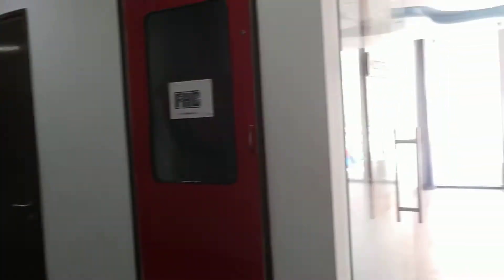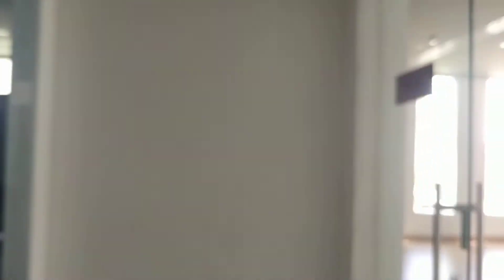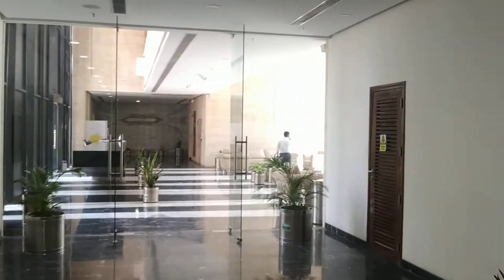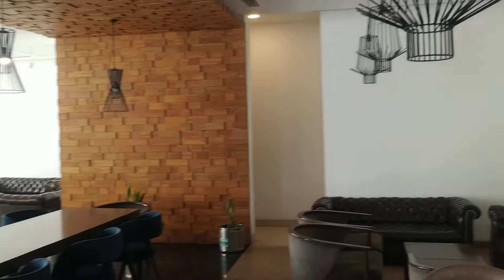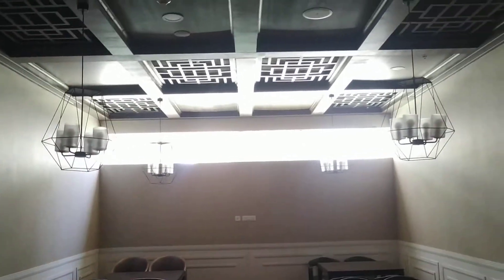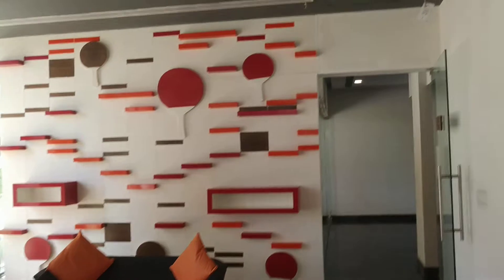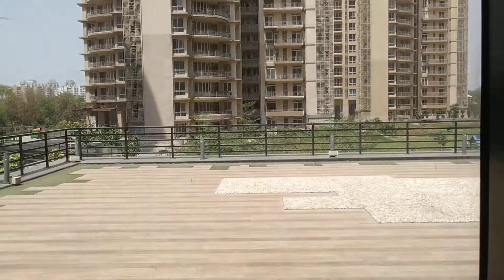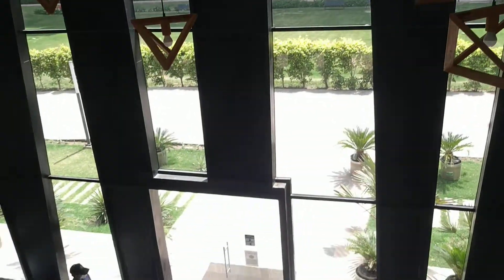Indiabulls Enigma, Actual Clubhouse, Pool, Gym, Spa, Yoga, Sector 110, Gurgaon, Dwarka Expressway